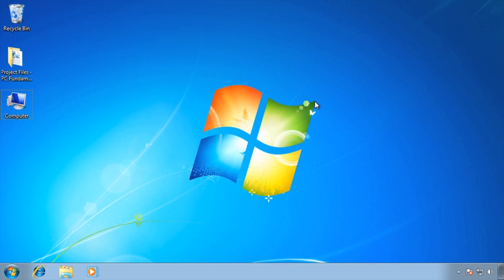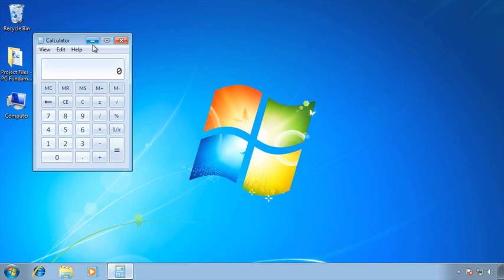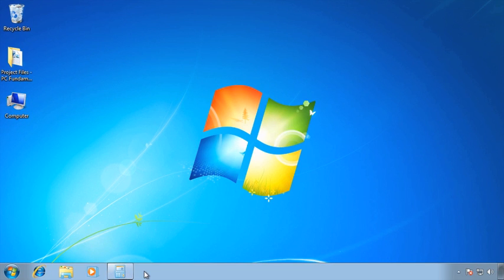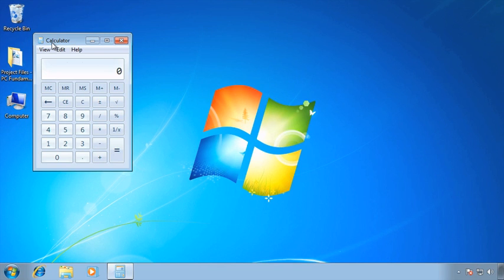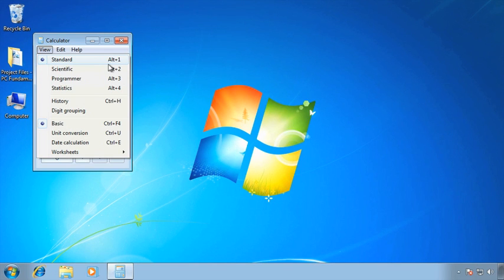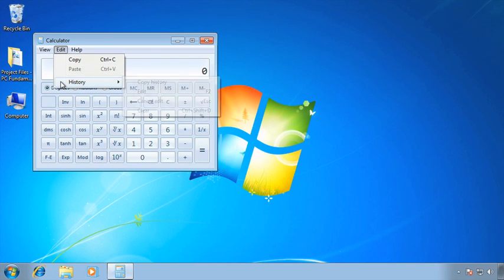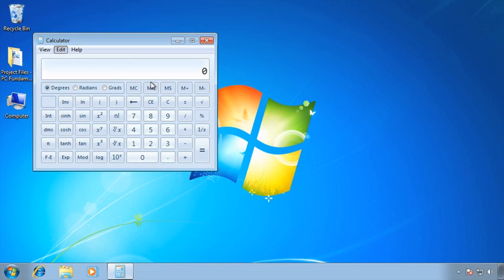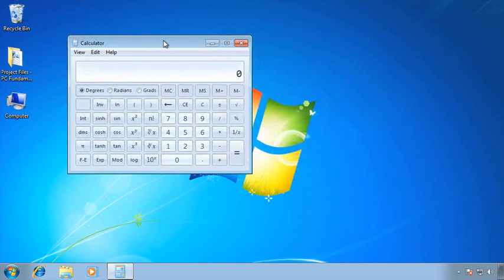Chapter 5 WINDOW BASICS P1 BY ALOKBlog4u